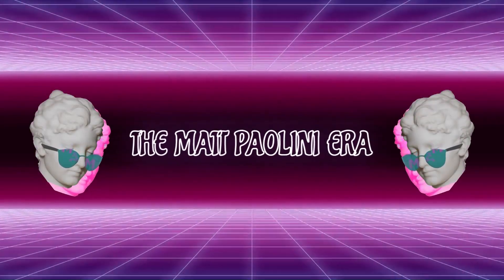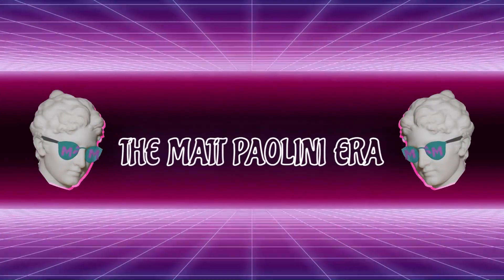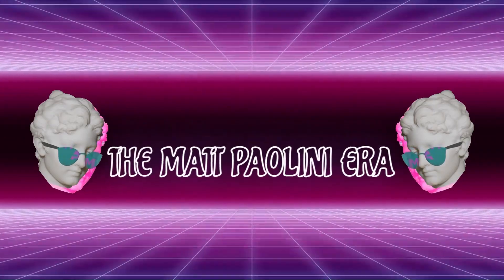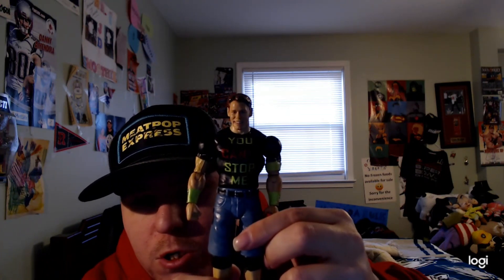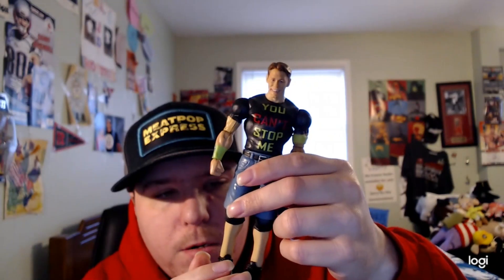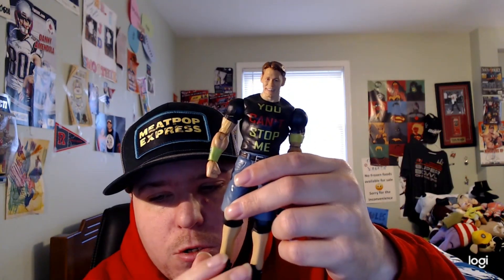Reviewing WWE Basic Series Top Picks John Cena Figure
So Happy Monday And Today I Will Be Reviewing My WWE Basic Series Top Picks John Cena Figure Enjoy The Review Guys!